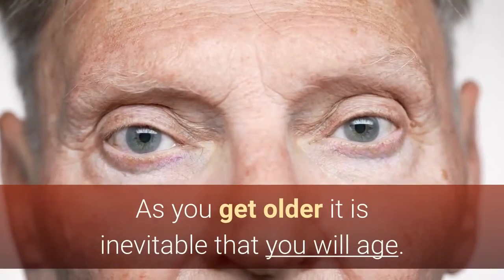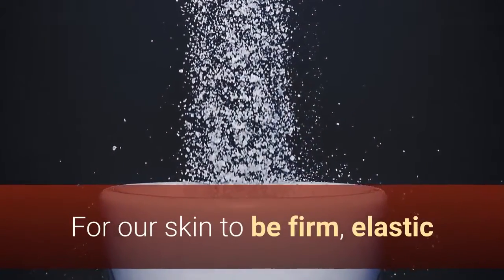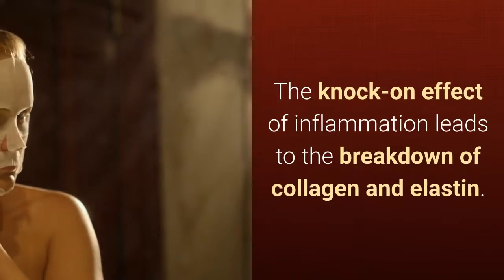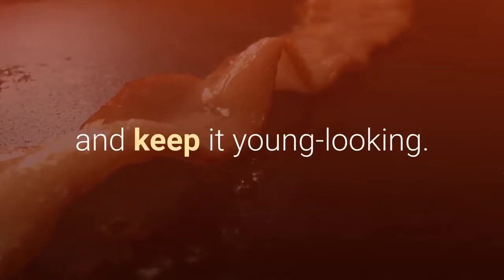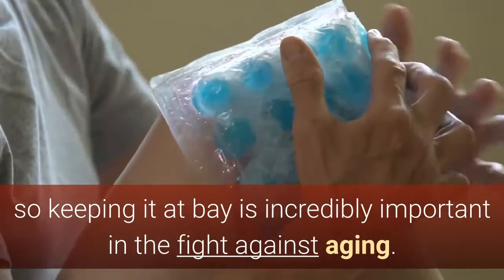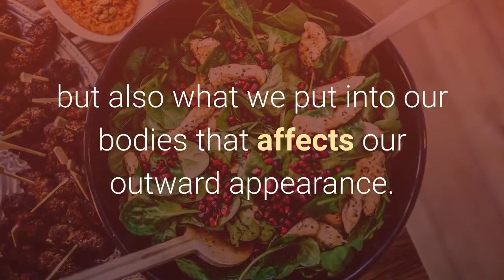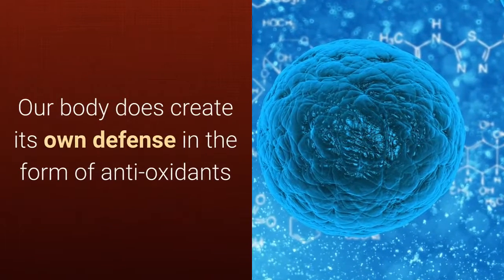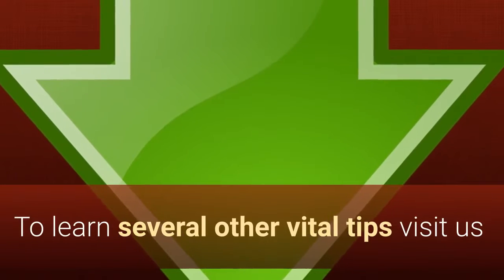How to Slow Down the Aging Process Plus 20 more 🤗🤗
As you get older it is inevitable that you will age.
Sadly, this means that you decline in many aspects of your health.
This process usually starts as young as your early thirties.

But with poor life choices it can start sooner and progress faster.
Let’s look at some tips to SLOW DOWN THE AGING PROCESS TIPS

SAY FAREWELL TO SUGAR
For our skin to be firm, elastic and young-looking we need the proteins called collagen and elastin.
Unfortunately too much sugar in the diet can dramatically age our skin due to its effect on these proteins.
Too much sugar in our diet causes insulin to be over-produced. This over-production of insulin causes inflammation.
The knock-on effect of inflammation leads to the breakdown of collagen and elastin. This inevitably affects the appearance of our skin.
EAT MORE FAT
Have you ever looked closely at someone who has lost a lot of weight?
Did you notice that their face can look drawn and hollow which makes them look much older?
A little bit of fat goes a long way to helping plump up the skin and keep it young-looking.
Internally, fat is necessary for every single cell in the body because each cell is surrounded by a membrane that contains fat.
Omega 3 fats are particularly important as they are anti-inflammatory.
Inflammation is one of the main aging processes in the body so keeping it at bay is incredibly important in the fight against aging.
ALOHA TO ANTI-OXIDANTS
When many people think of anti-aging they often just think of their skin and outward appearance.
But the whole of our body is aging and breaking down so we heed to take a holistic approach to slowing down aging.
It’s not just what we put on our skin but also what we put into our bodies that affects our outward appearance.
Every day we are exposed to free radicals that damage our cells.
This causes oxidative stress which is one of the main causes of aging and disease.
Even our own cells create free radicals so it is a constant battle to stay on top of it.
Our body does create its own defense in the form of anti-oxidants but stress, lack of activity and inflammation all play their part to deplete these anti-oxidants.
So we need to boost our anti-oxidants by eating plenty of them in our food.
These are primarily vitamins A, C, and E but there are hundreds of others.